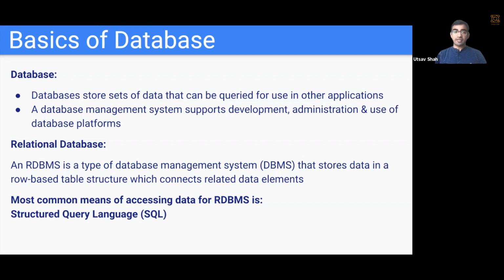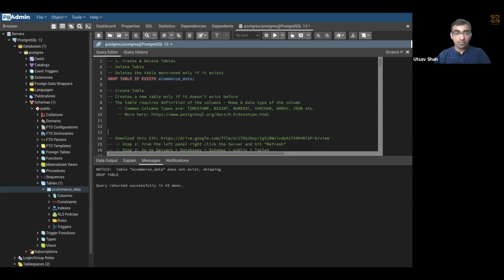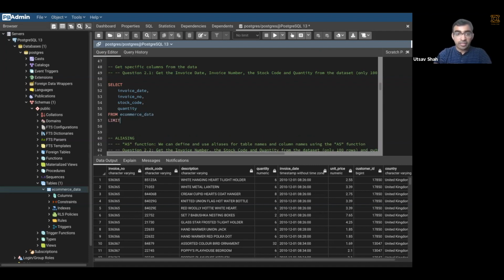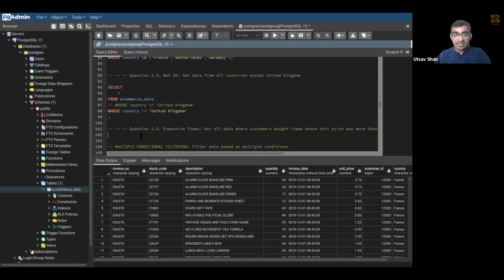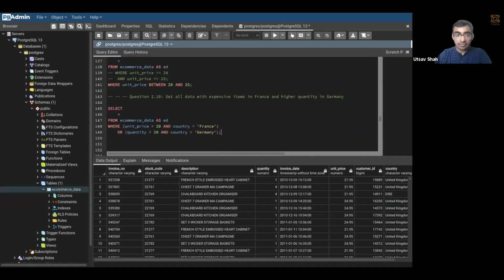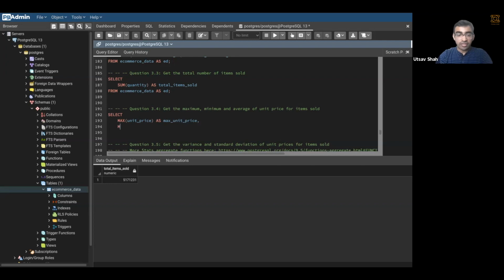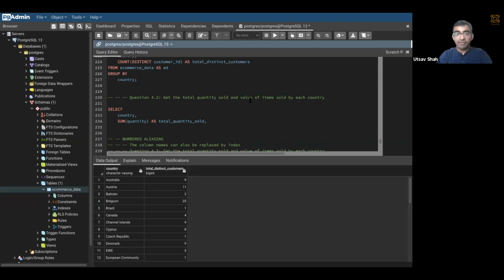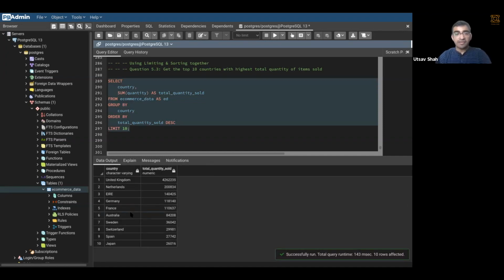Introduction to SQL | Data Science Beginner Course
SQL is the most important technical skill for data science and analytics professionals. This course teaches you everything you need to know to begin working with databases!

This video talks about the following:
0:00 Intro
0:41 Basics of Database
1:35 Setup & Installation
5:02 Creating & Deleting Tables
9:36 Selecting columns from a table
12:02 Aliasing table & column names
13:29 Filtering data with single condition
17:42 Filtering data with multiple condition
22:38 Mathematical Operators on columns
24:23 General Aggregate Functions in SQL
28:06 Statistical Aggregate Functions in SQL
29:02 Rounding values in SQL
30:22 Grouping Functionality in SQL
33:16 Index Aliasing of columns
33:16 Numbered Aliasing of columns
34:40 Sorting data in SQL
36:35 Sorting & Limiting
37:56 Conclusion